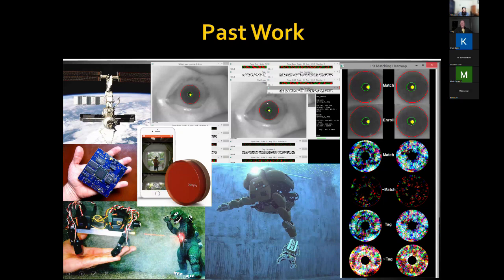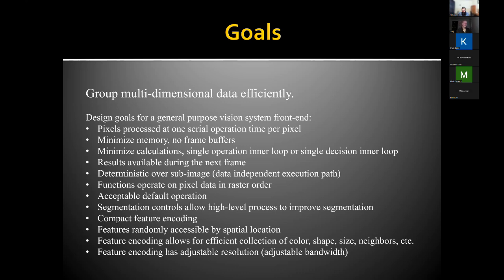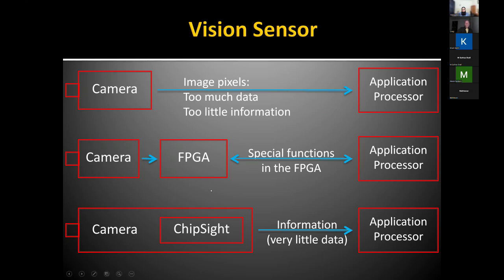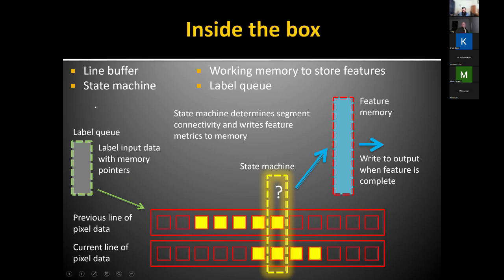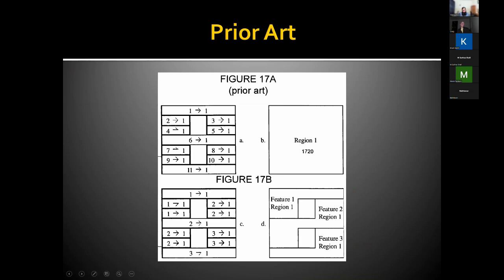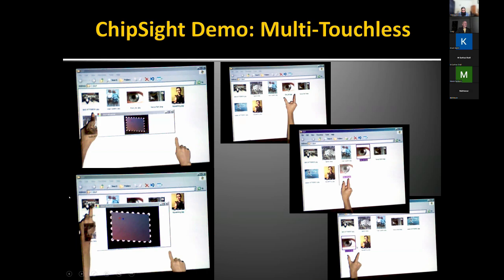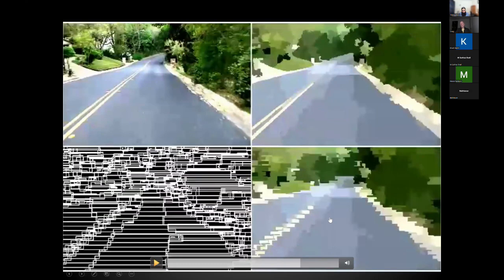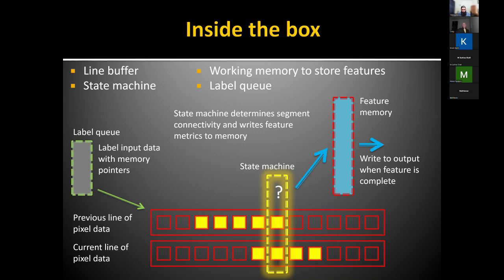Pixel Processing For On-Camera Feature Extraction - With Craig Sullender